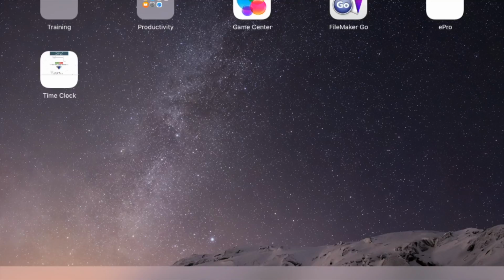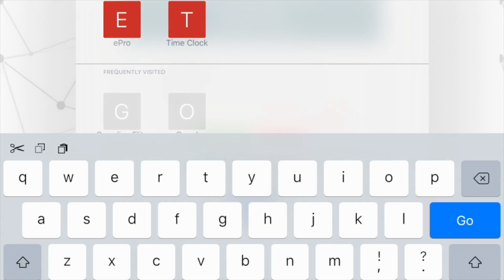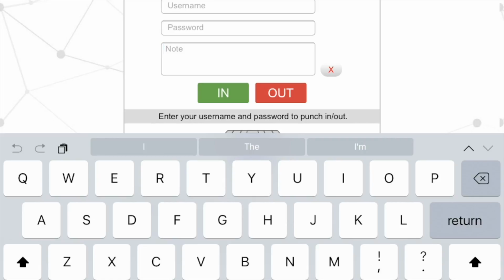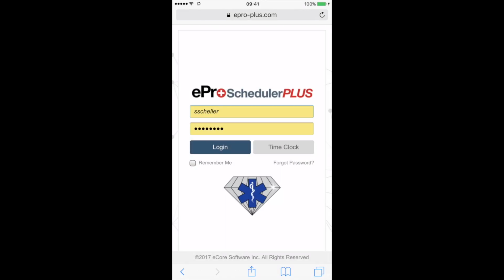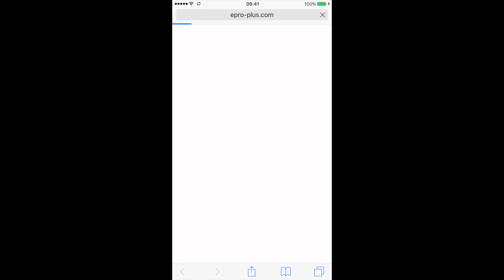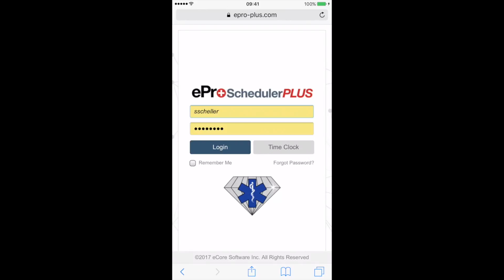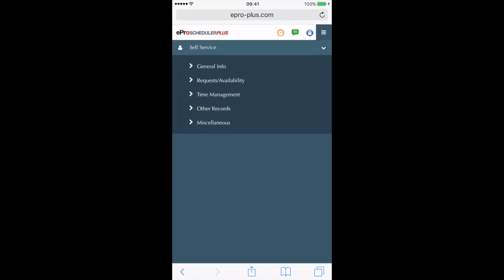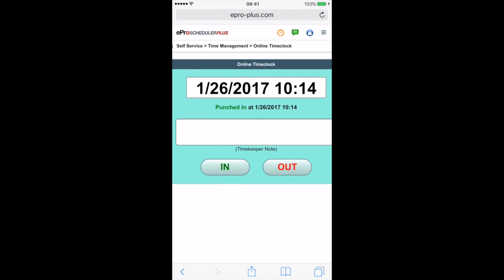Clocking In/Out Using ePro Plus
This video is about Clocking In and Out at Guardian Elite Medical Services